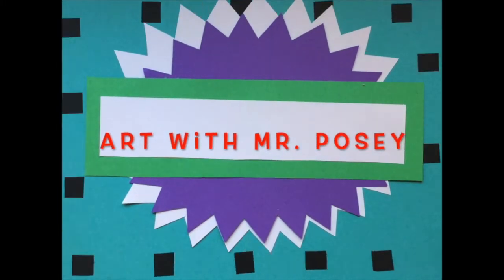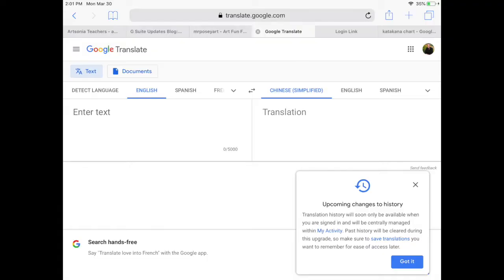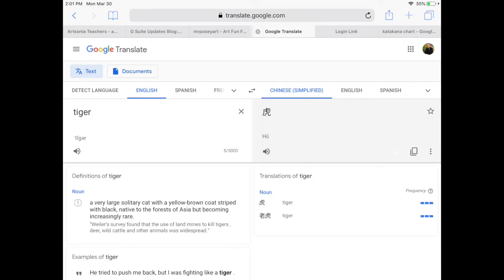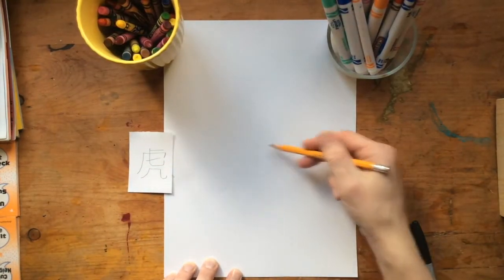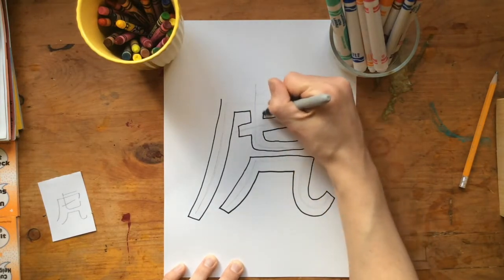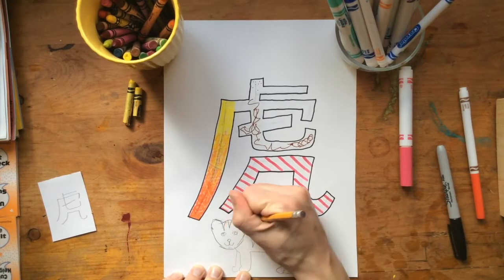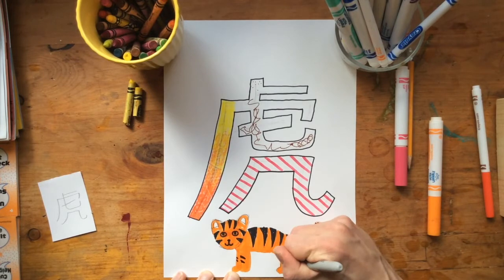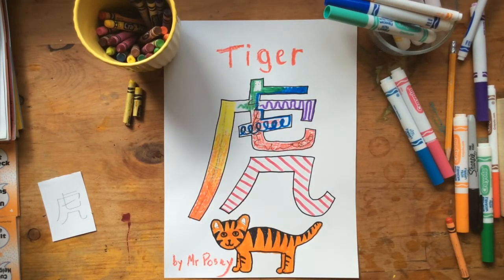Kanji Art Lesson - Art with Mr. Posey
This lesson uses Chinese Kanji to make a piece of art.  Links and written explanation can be found